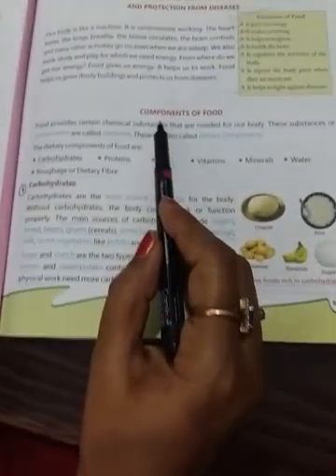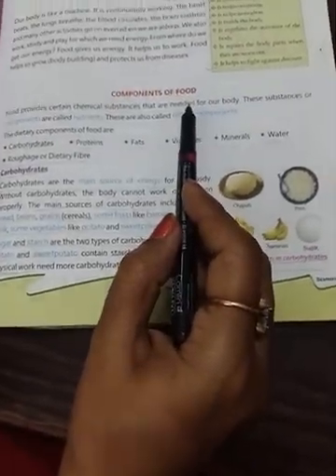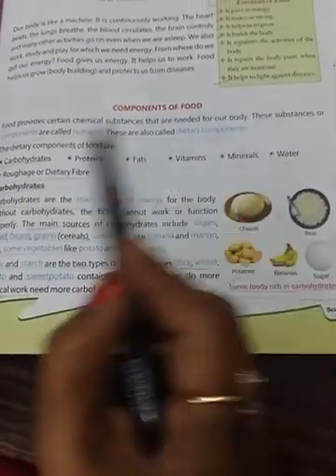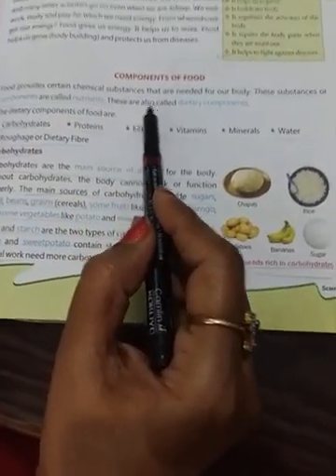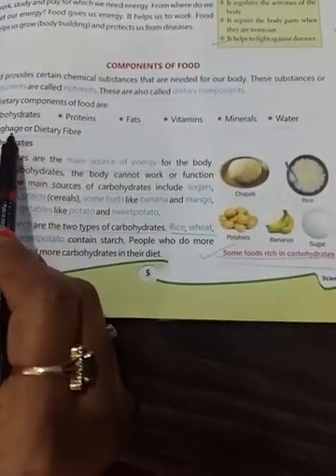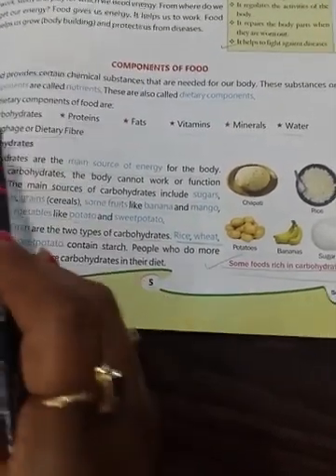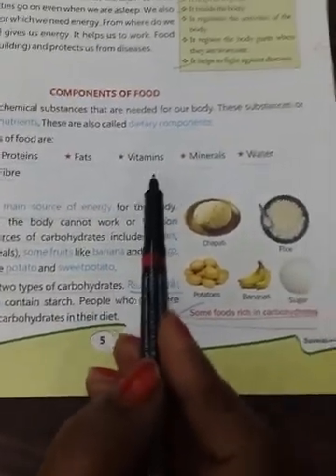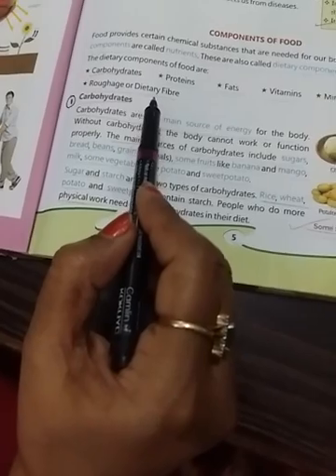CLASS IV Science- Chapter- 1 Food We Eat (Video-1)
We are uploding chapter wise explanation  video 1 & 2  -From Vertika Goel